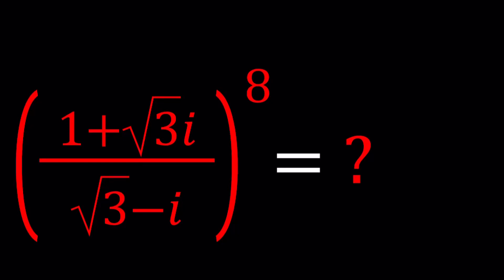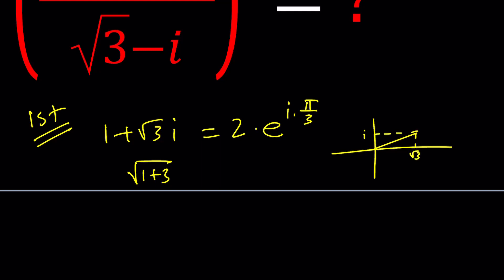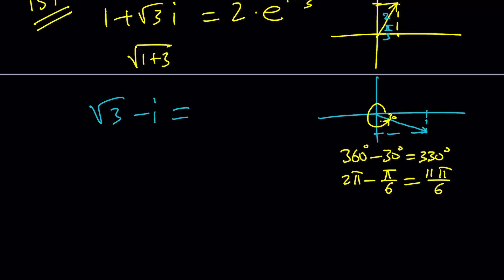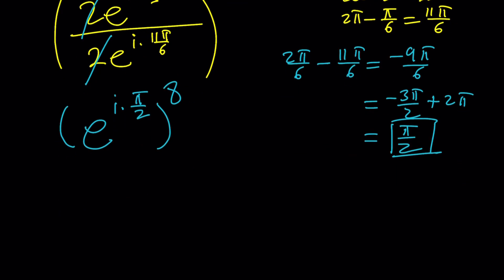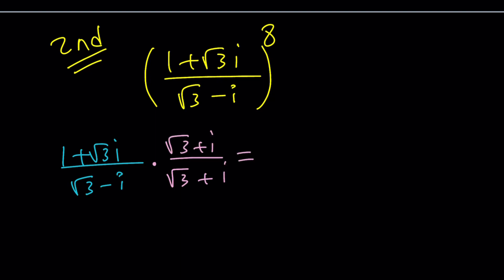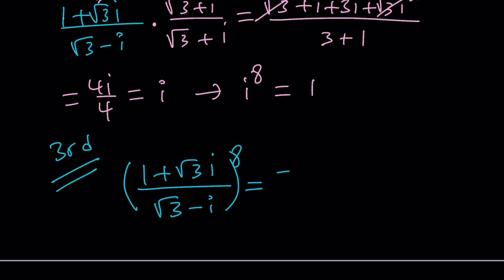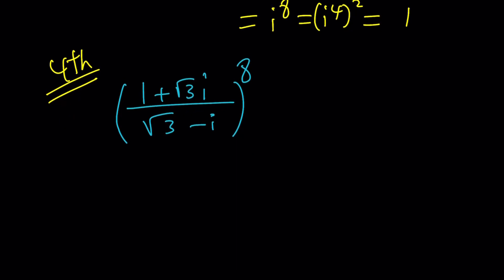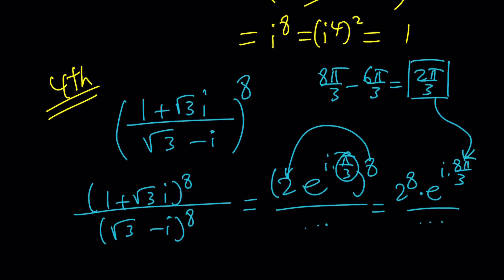How To Simplify A Rational Expression P47